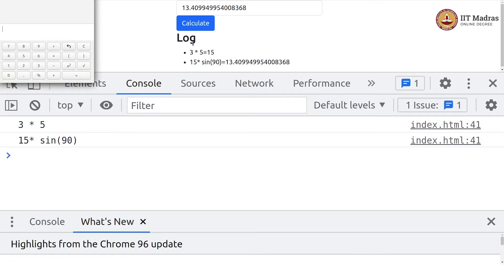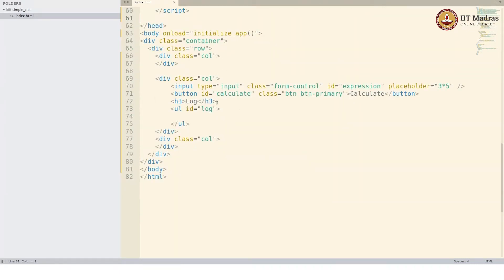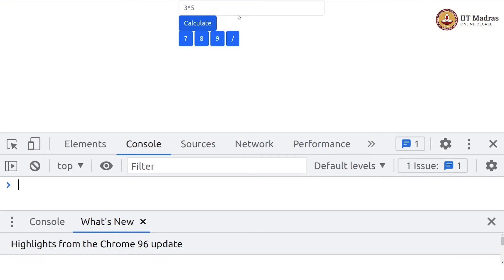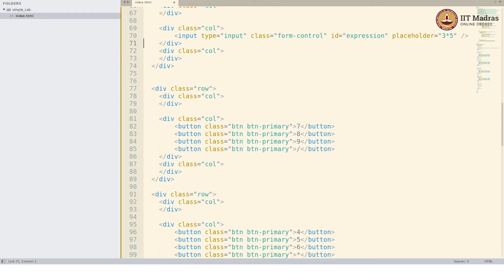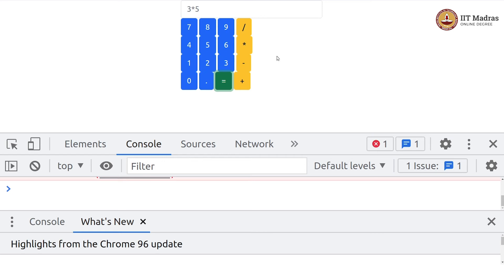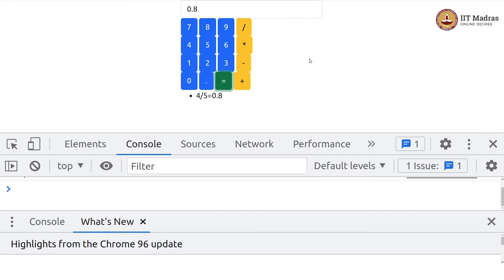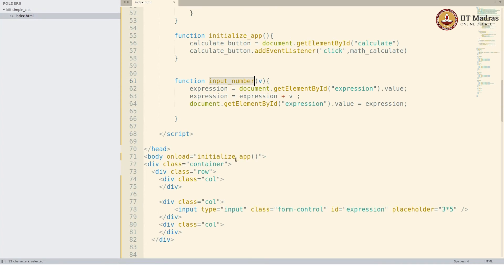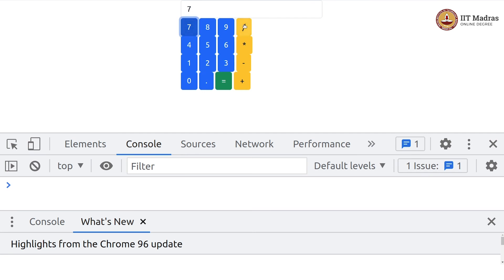Week 2 - JavaScript - GUI Calculator